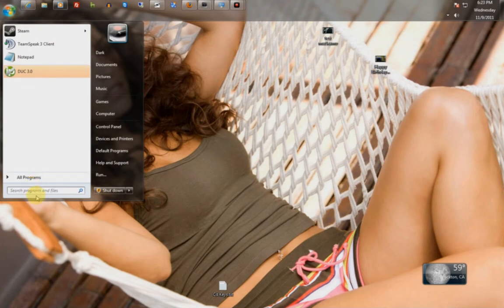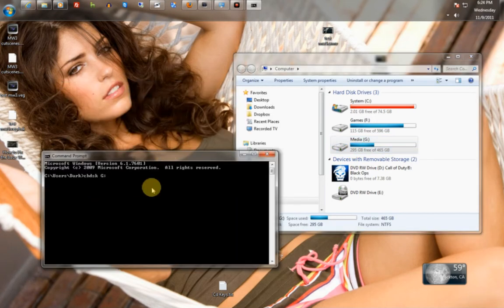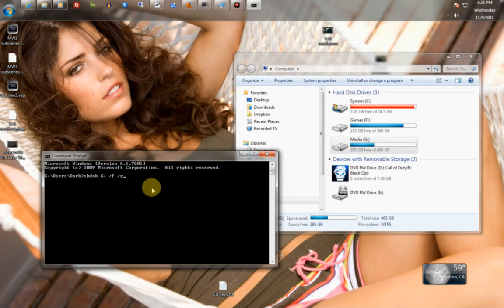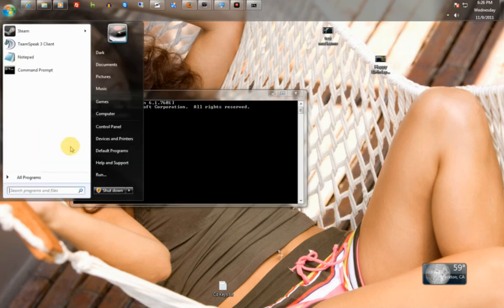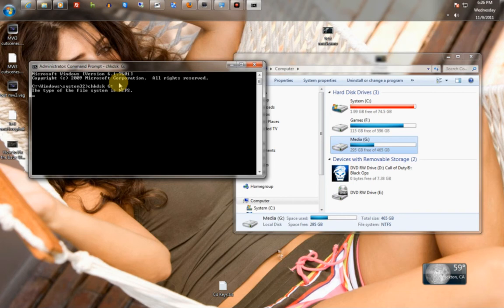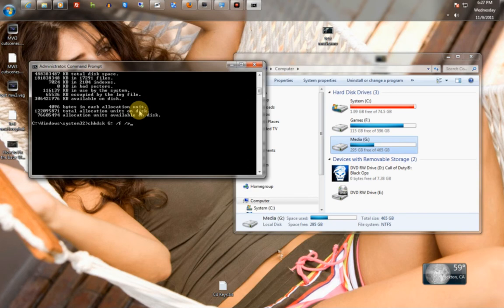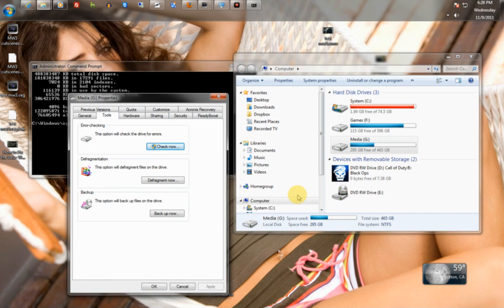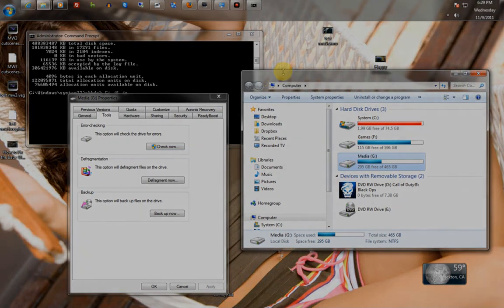How to Chkdsk your Harddrive/Computer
How to Chkdsk your Computers
Example:
chkdsk e: /r

filename  FAT only. Specifies the file or set of files to check for fragmentation. Wildcard characters (* and ?) are allowed.
path  FAT only. Specifies the location of a file or set of files within the folder structure of the volume.
size  NTFS only. Changes the log file size to the specified number of kilobytes. Must be used with the /l switch.
volume  FAT and NTFS (NTFS support is unofficially supported but works normally). Specifies the drive letter (followed by a colon), mount point, or volume name.
/c  NTFS only. Skips checking of cycles within the folder structure.
/f  Fixes errors on the volume. The volume must be locked. If CHKDSK cannot lock the volume, it offers to check it the next time the computer starts.
/i  NTFS only. Performs a less vigorous check of index entries.
/l[:size]  NTFS only. Displays current size of the log file. If size is specified, changes the log file to that size (in kilobytes).
/p  Checks disk even if it is not flagged as "dirty" (only available in the Recovery Console).
/r  Locates bad sectors and recovers readable information (implies /f and /p). Unreadable data is lost. If CHKDSK cannot lock the volume, it offers to check it the next time the computer starts.
/v  On FAT: Displays the full path and name of every file on the volume. On NTFS: Displays cleanup messages, if any.
/x  NTFS only. Forces the volume to dismount first, if necessary. All opened handles to the volume are then invalid (implies /f ).
/b  NTFS only, since Vista. Clears the list of bad clusters on the volume and rescans all clusters for errors (implies /r).
/?  Displays the list of available CHKDSK switches.